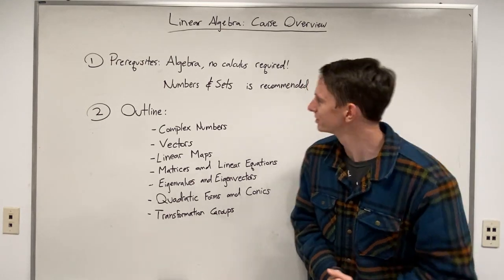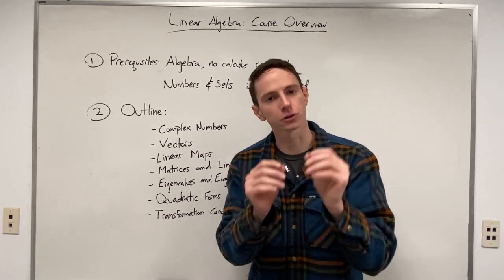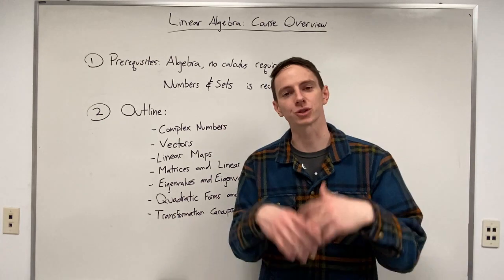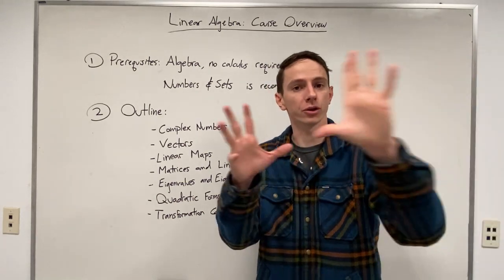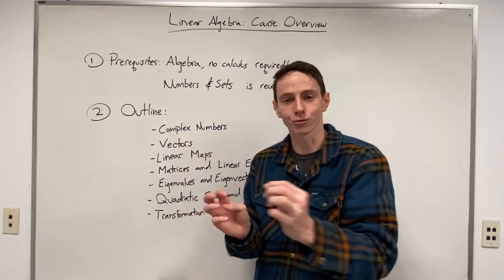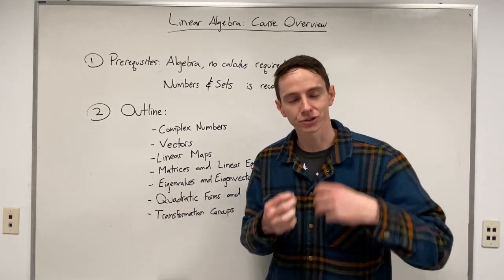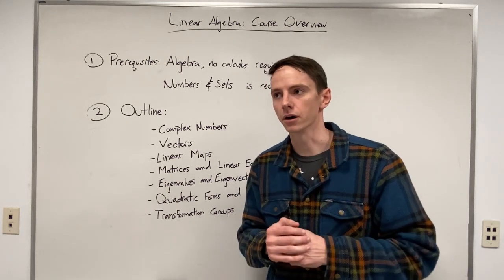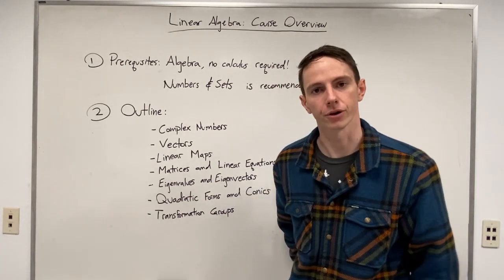Linear Algebra: Course Overview